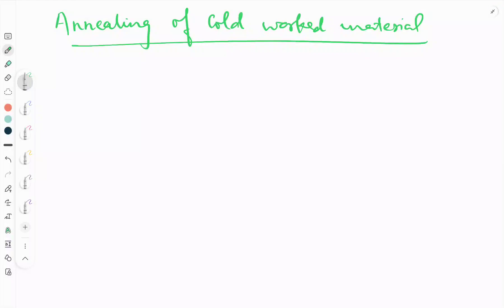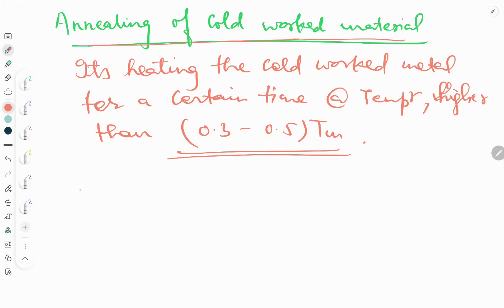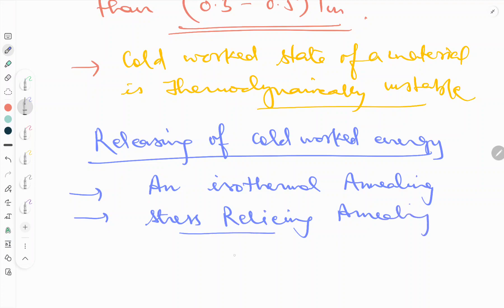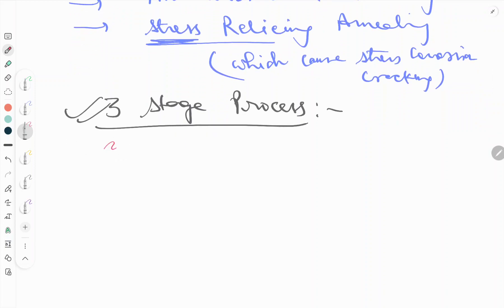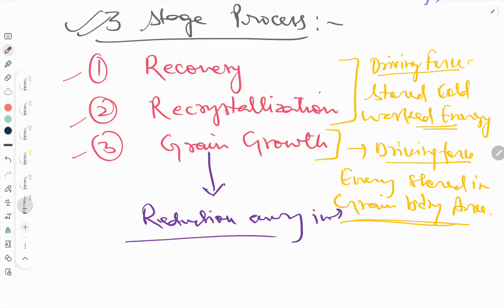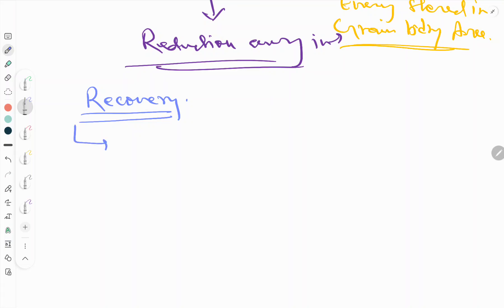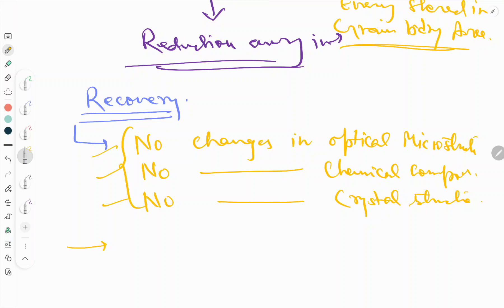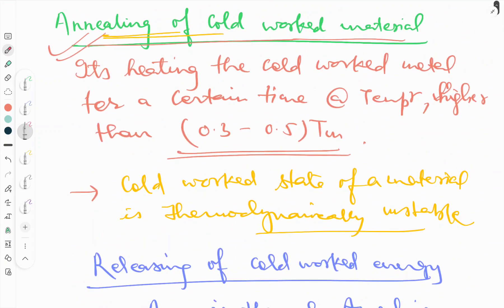Annealing of Cold Worked Materials